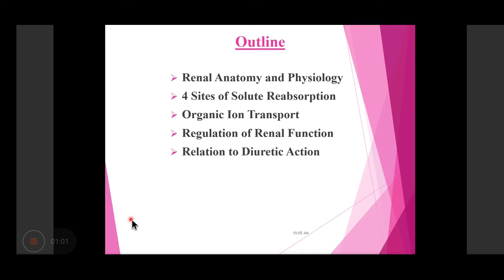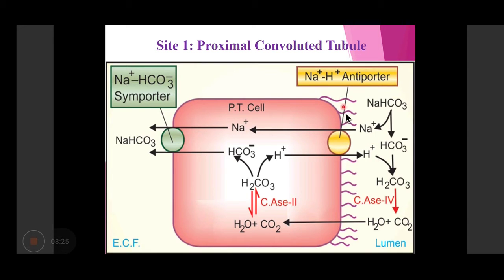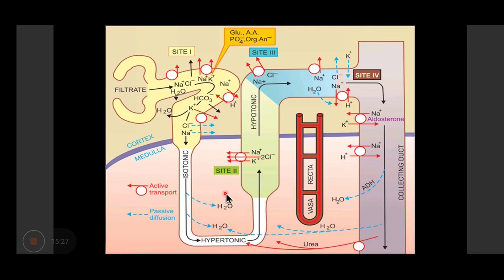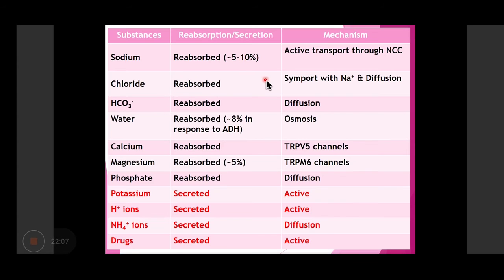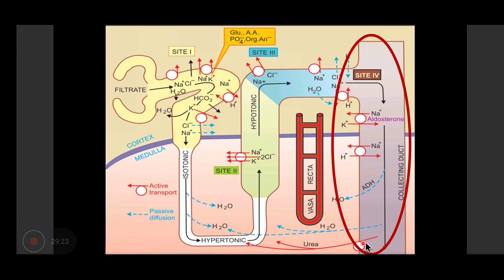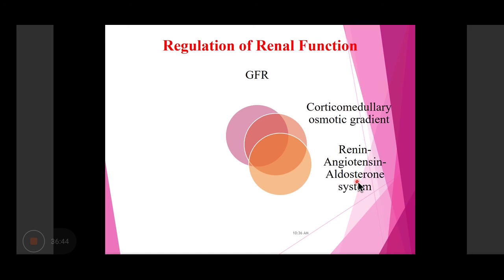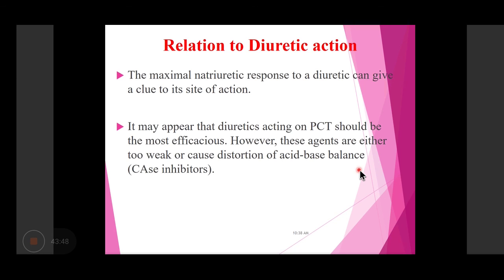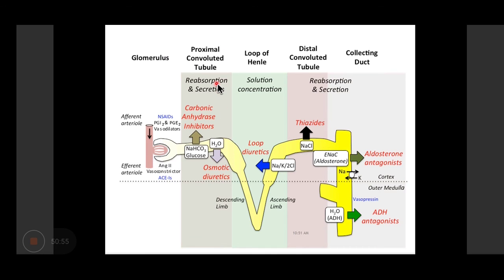Diuretics 1 PHARMACOLOGY